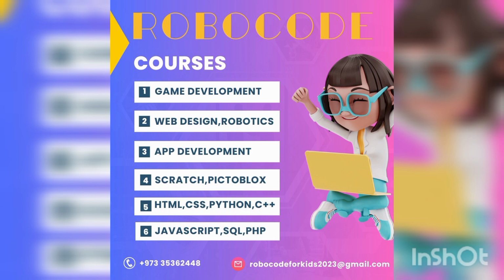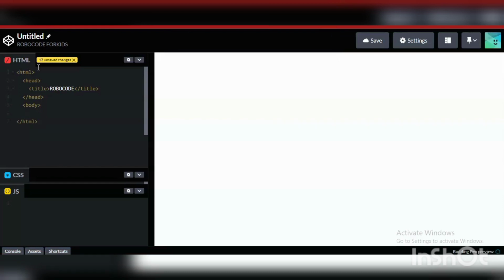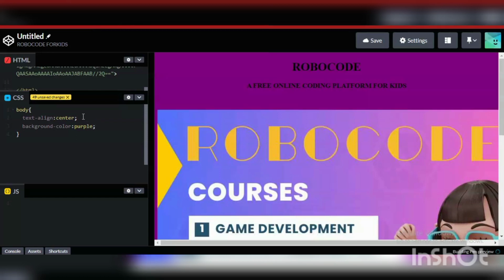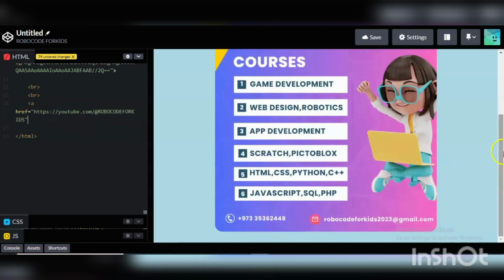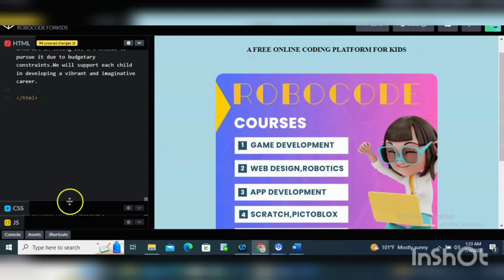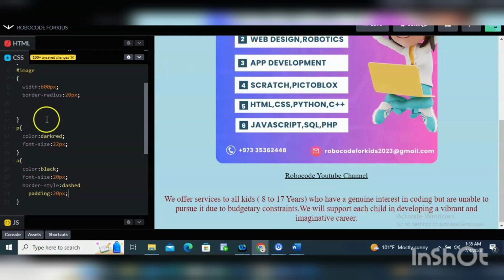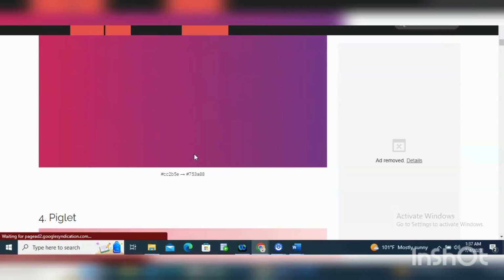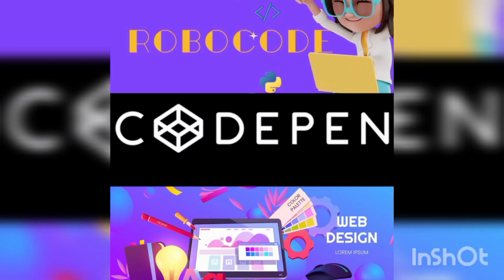Web design for beginners - Part 1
In this video Robocode is introducing codepen and starting from the basics of web designing. Scratch Tutorials will also be uploaded in the channel.